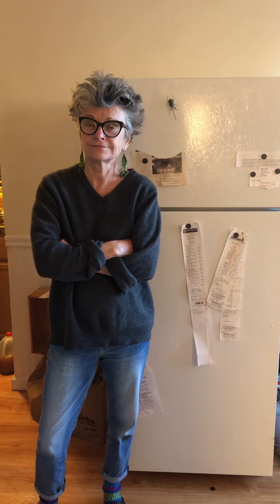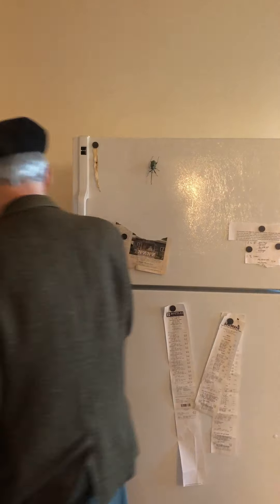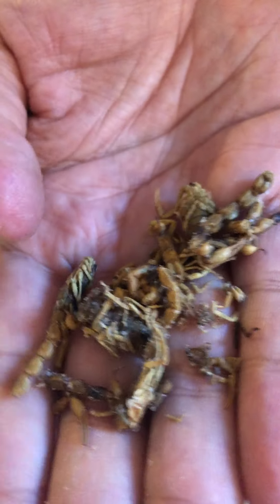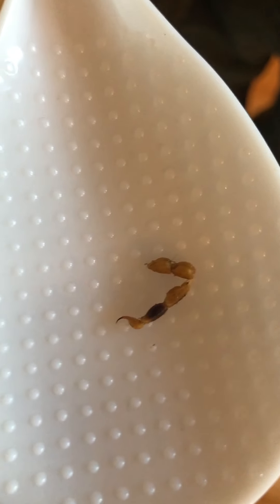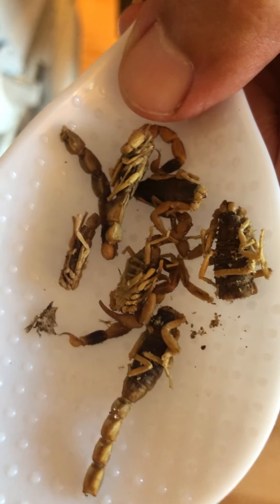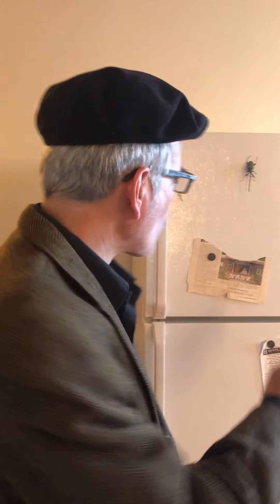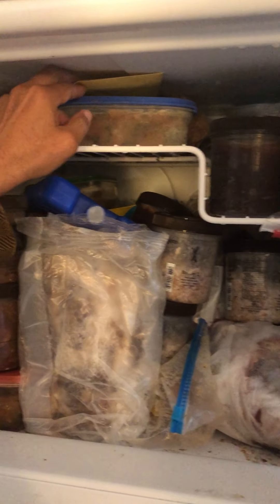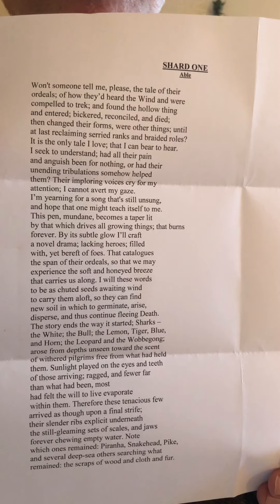Freezer Safari- #2 with Dave Gracer and his freezer.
What can one say about edible scorpion parts and the first page of an Epic poem. It melds together with the many facets of your life that do not seem to jive but on second thought don't seem to jive.